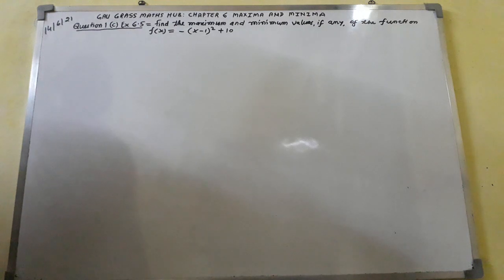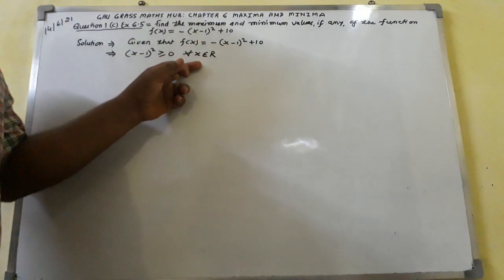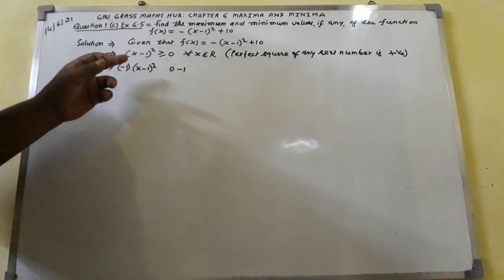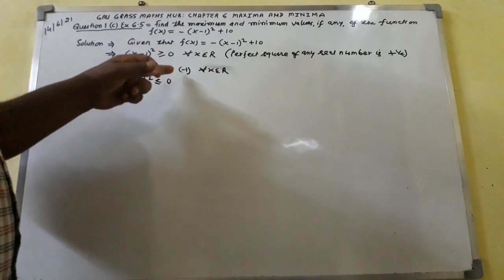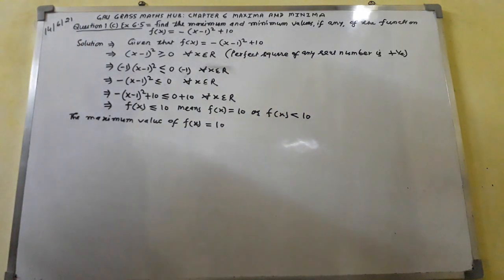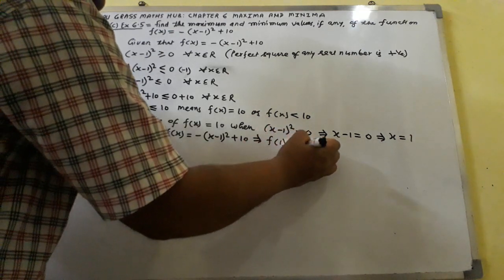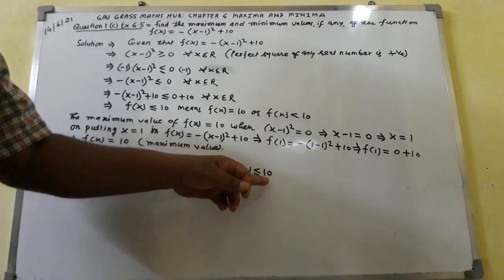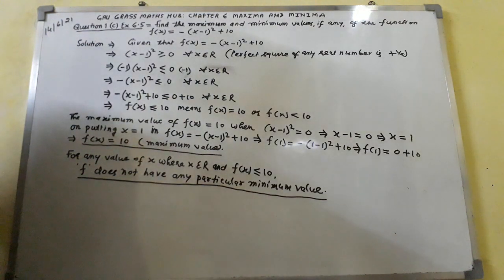Q 1 c Ex 6.5 Chapter 6 Maxima and Minima (Fully explained).